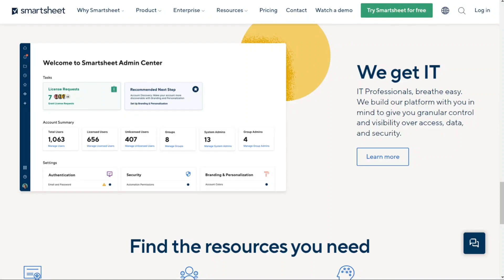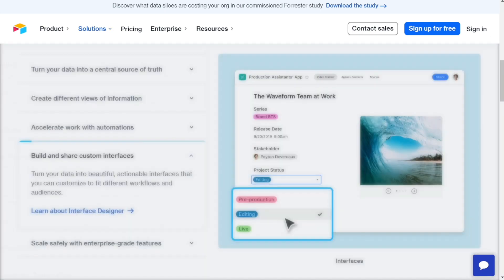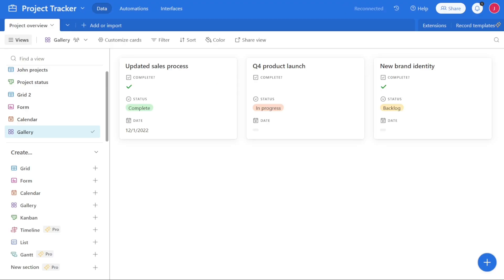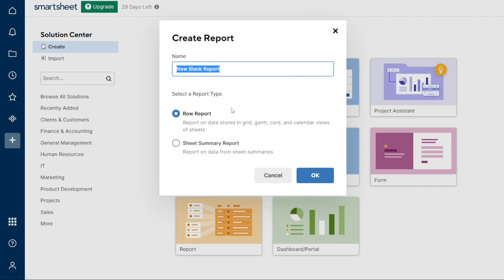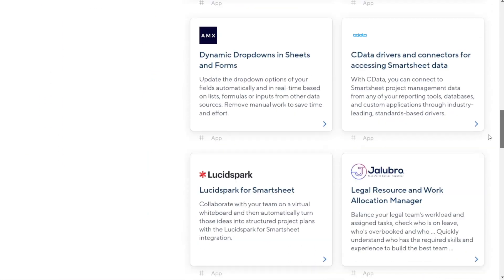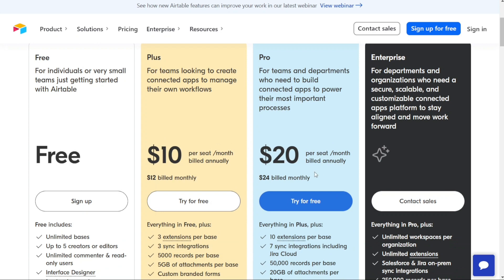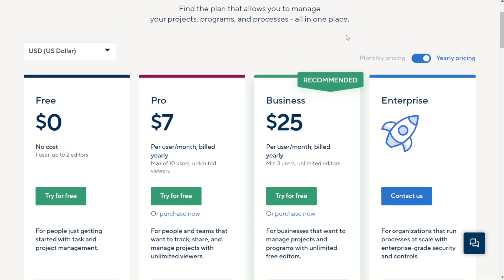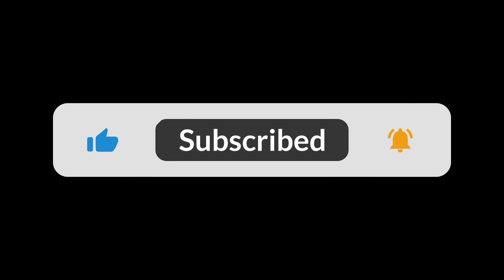Smartsheet vs Airtable - Which One Is Better?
In this video you will find out Which One is Better - Airtable or Smartsheet

🔥 Special Offers 🔥

Chapters:
0:00 ...
0:30 Business Features
1:55 Ease of use
3:01 Reporting
4:01 Integrations
4:50 Pricing
7:06 Conclusion